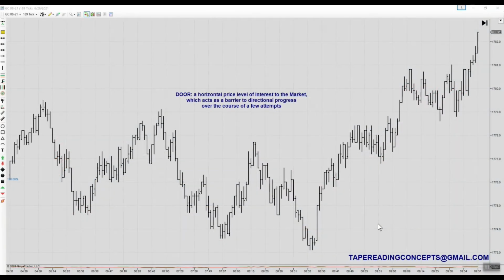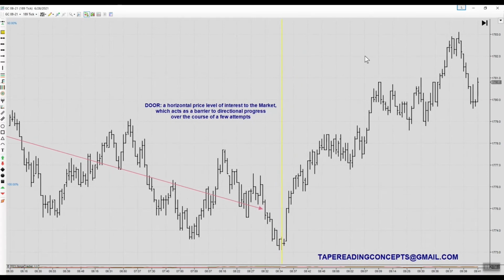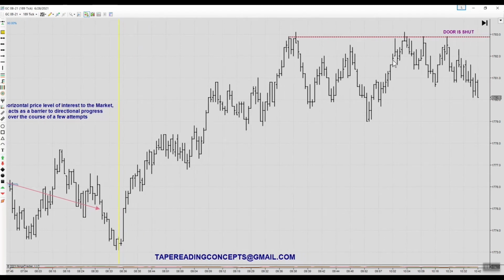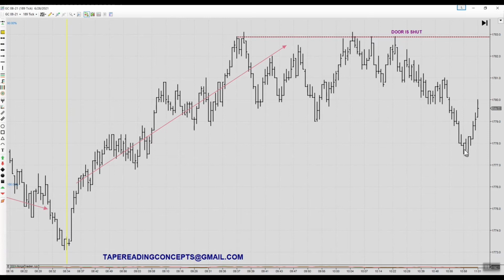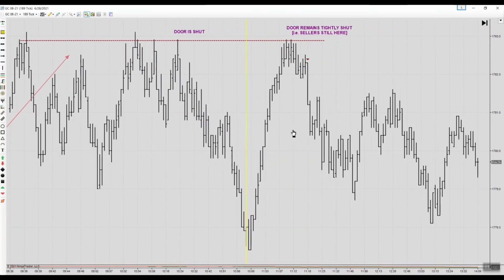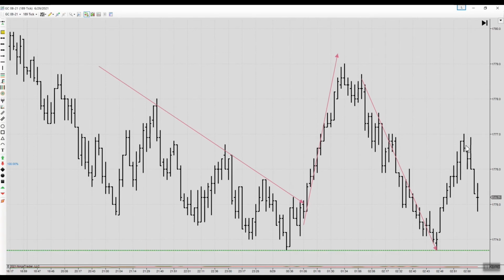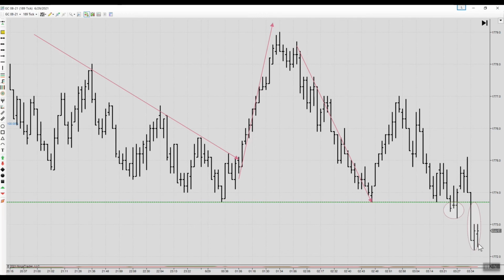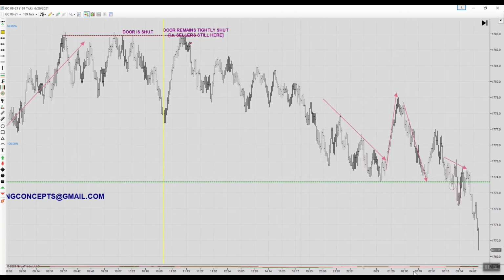Basic Concepts Trading Series | Learn How To Trade Step-By-Step | Part 1: Door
The Door is a horizontal barrier to price. Traders perceive it as support or resistance and often base entry and management decisions around these price levels.

In this video Nikolai defines the concept, explains some basic terminology, and shows examples of reading the tape around 'door' formations.

Tape Reading Concepts is a mentoring community for professional traders.
With us you will learn how to read price and understand taking risk as a logical sequence, rather than a mysterious or "proprietary" system nonsense.
This is serious education for serious traders only.

If you are interested in 1-on-1 mentoring or joining our regular classes, do not hesitate to drop me an email.

RISK DISCLOSURE

If the market moves against you, you may sustain a total loss greater than the amount you deposited into your account. You are responsible for all the risks and financial resources you use. You should not engage in trading unless you fully understand the nature of the transactions you are entering into and the extent of your exposure to loss. If you do not fully understand these risks you must seek independent advice from your financial advisor.

Any content on this Youtube channel should not be relied upon as advice or construed as providing recommendations of any kind. It is your responsibility to confirm and decide which trades to make. Trade only with risk capital; that is, trade with money that, if lost, will not adversely impact your lifestyle and your ability to meet your financial obligations. Past results are no indication of future performance. In no event should the content of this correspondence be construed as an express or implied promise or guarantee.

Tape Reading Concepts and its agents are not responsible for any losses incurred as a result of using any of our trading strategies. Loss-limiting strategies such as stop loss orders may not be effective because market conditions or technological issues may make it impossible to execute such orders. Information provided in this correspondence is intended solely for informational and educational purposes. No guarantee of any kind is implied or possible where projections of future conditions are attempted.